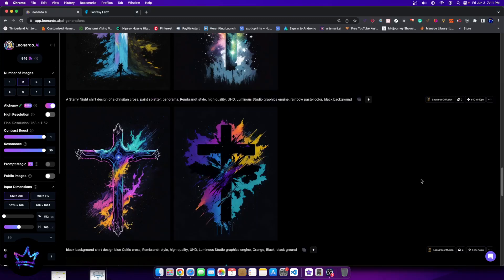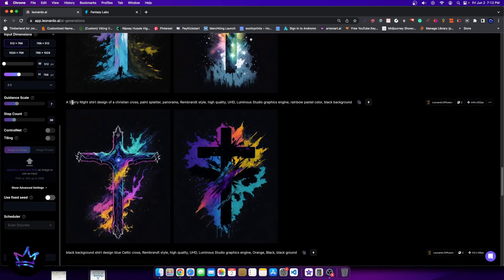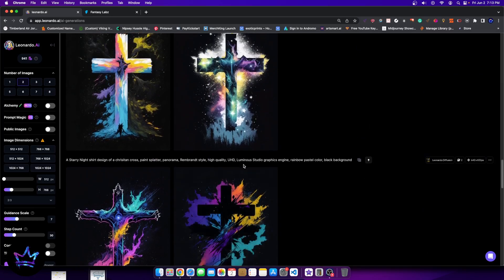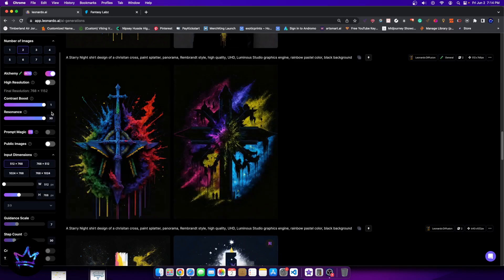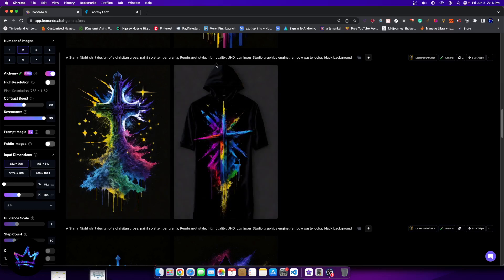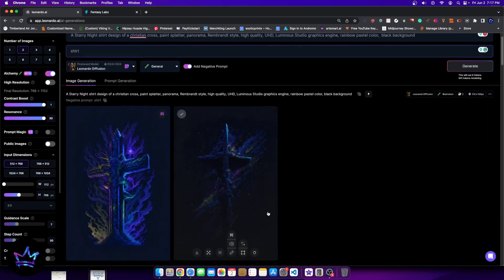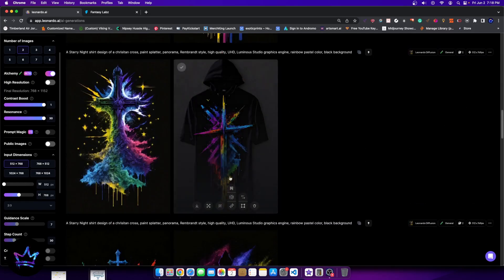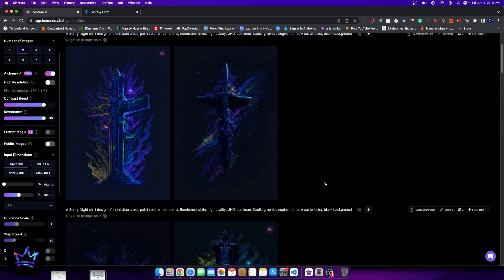Leonardo.Ai: Alchemy (Complete Analysis)